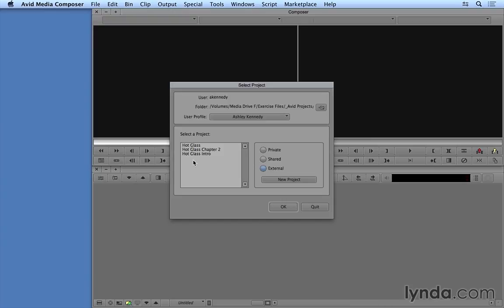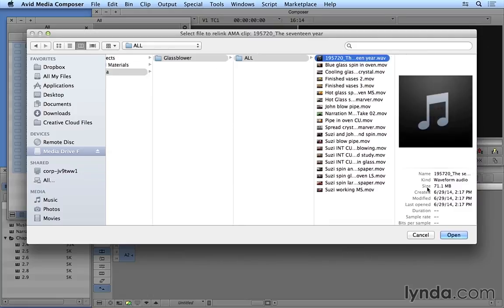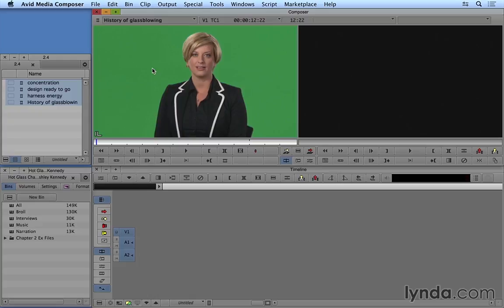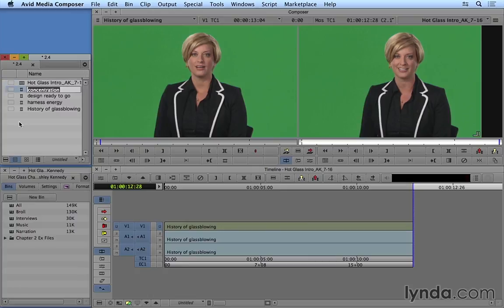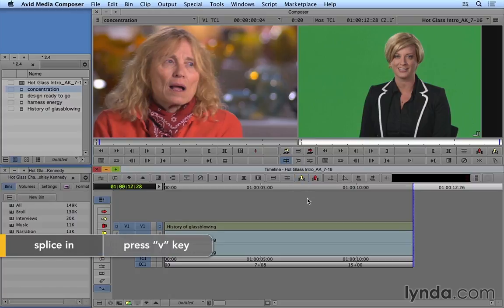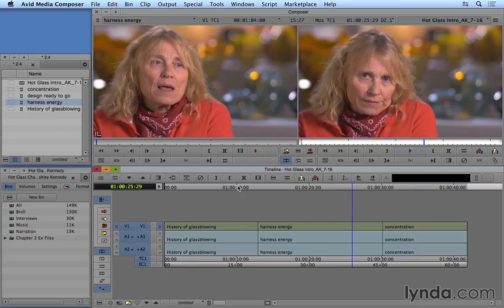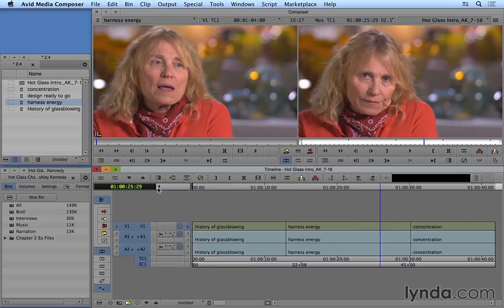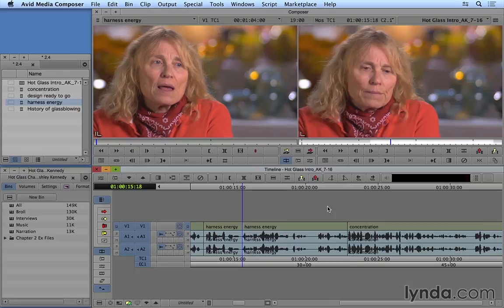176705 02 04 VID15 edit